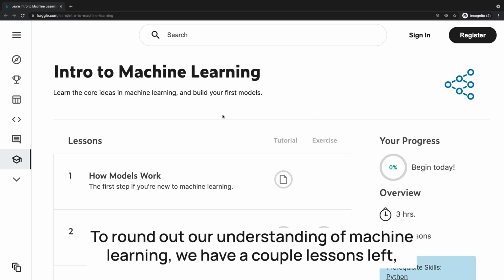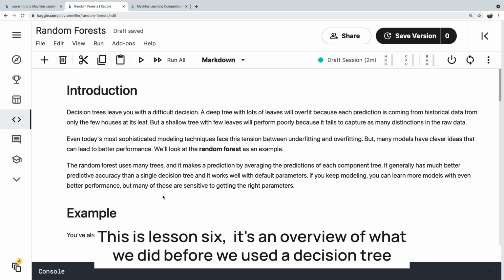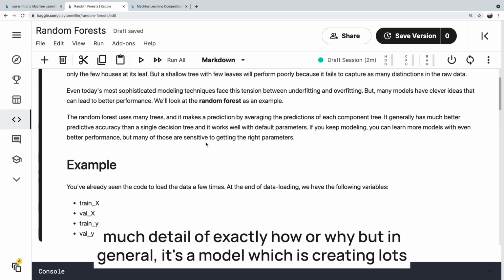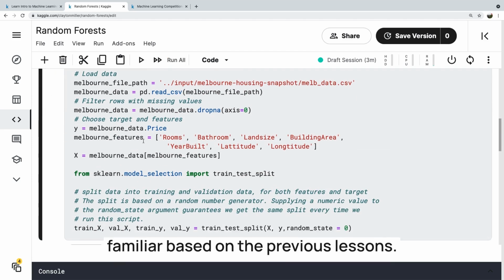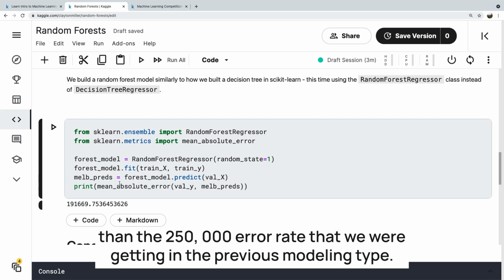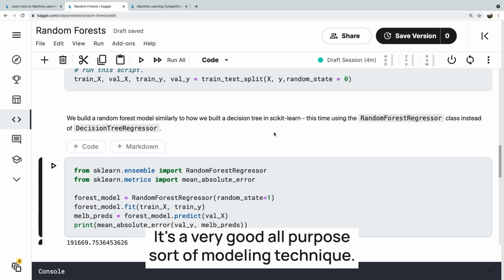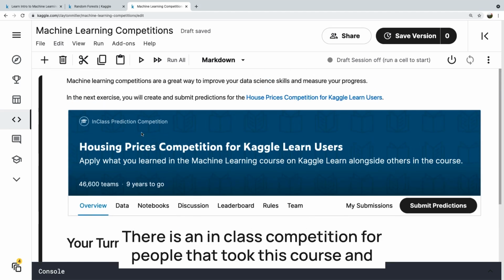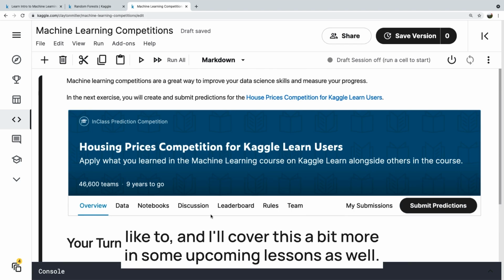Intro to ML - Random Forests